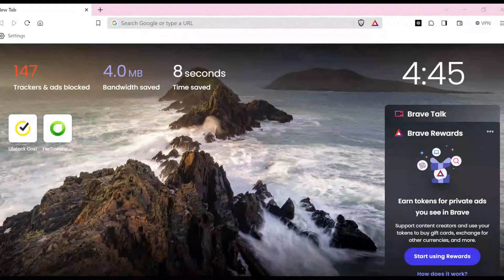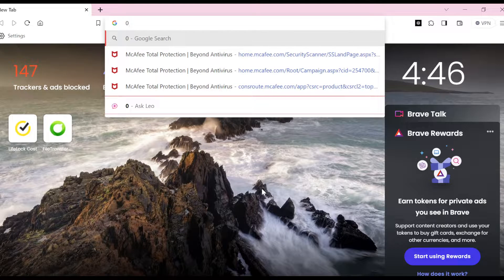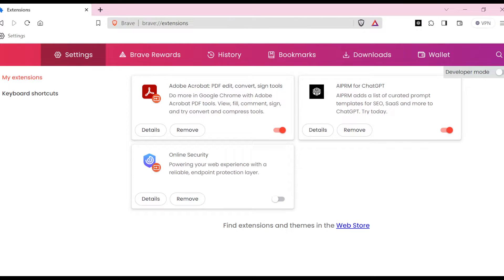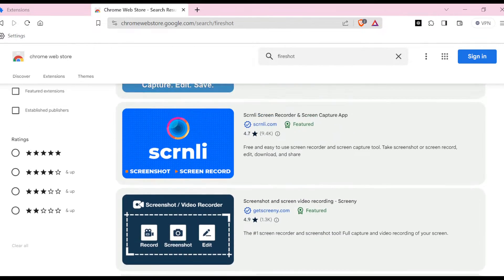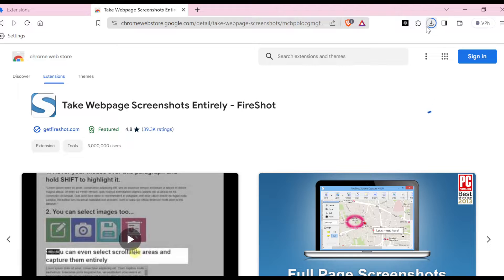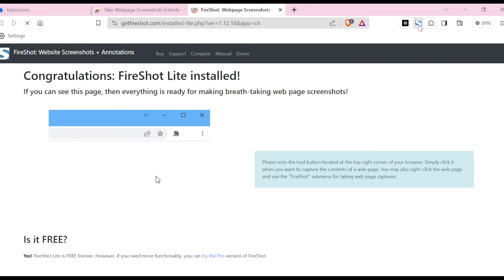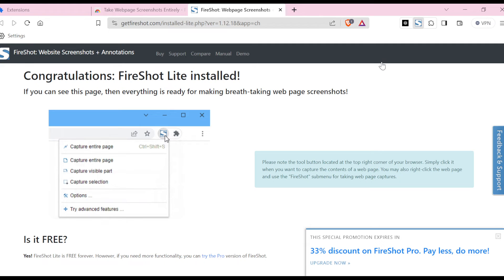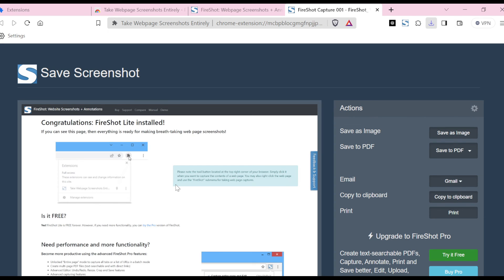How To Take Screenshots In Brave Browser (Easiest Way)​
Today we talk about How To Take Screenshots In Brave Browser, so stay until the end of the video to see the full explanation.